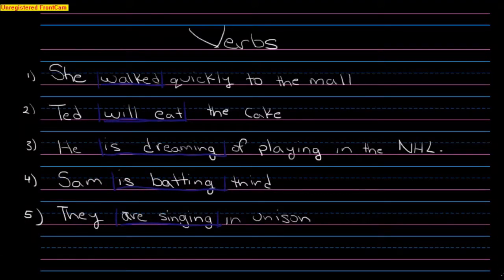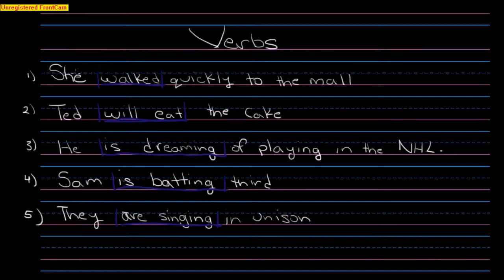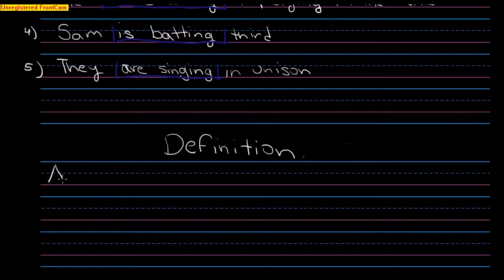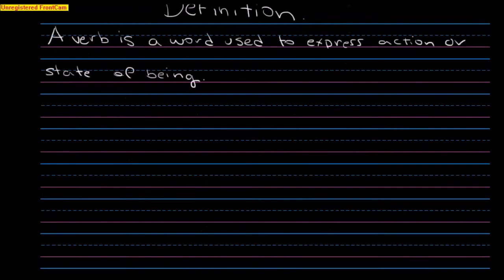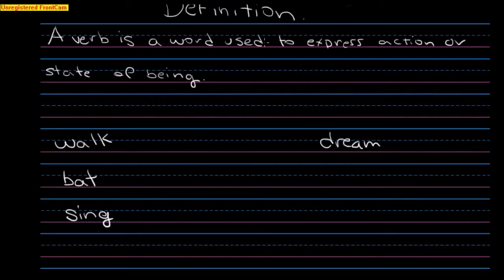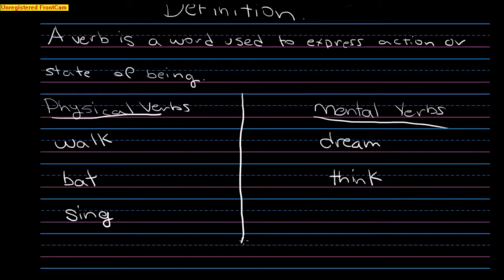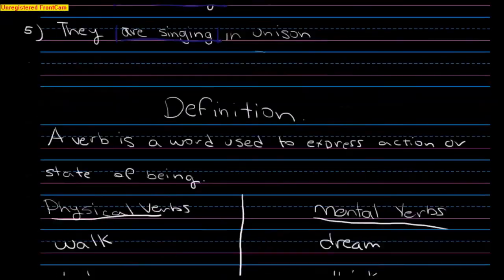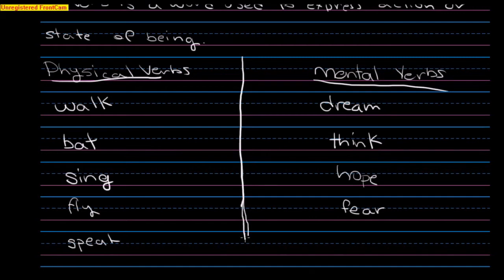Verbs - Parts of Speech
I created a video on verbs for one of my students as a side project becausue they were struggling with parts of speech. To find the old clip that goes with this go to my